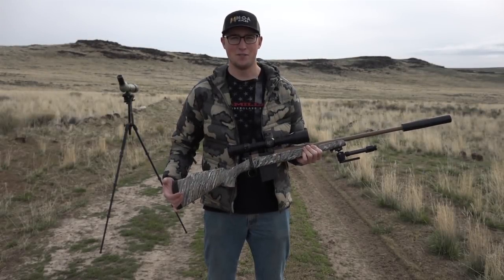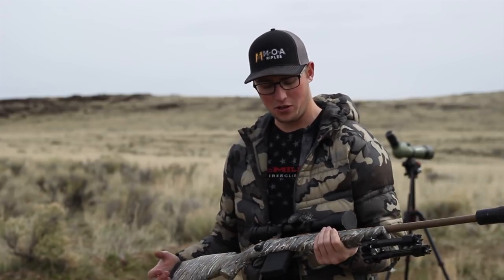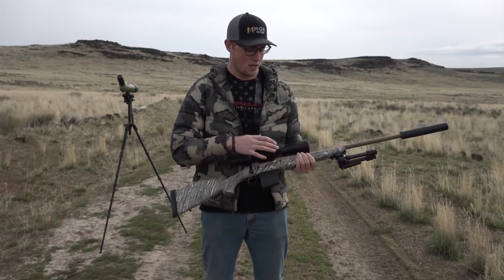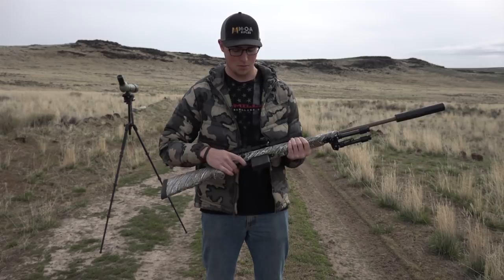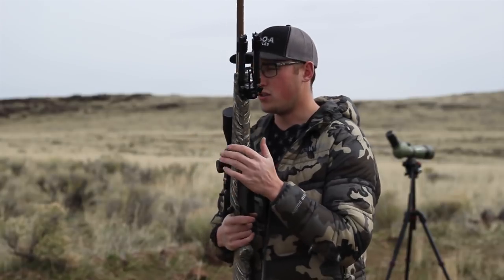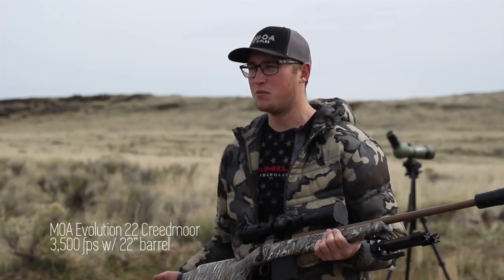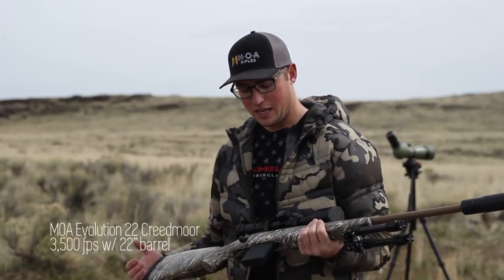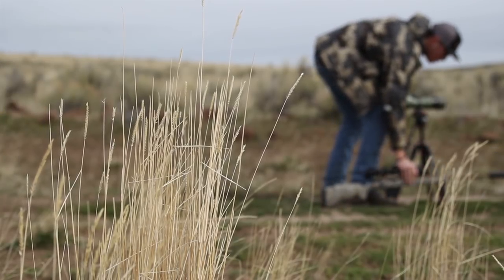22 CREEDMOOR VARMINT SHOOT - SAGE RATS, ROCKCHUCKS AND JACKRABBITS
MOA RIFLES 22 CREEDMOOR - IN THE FIELD